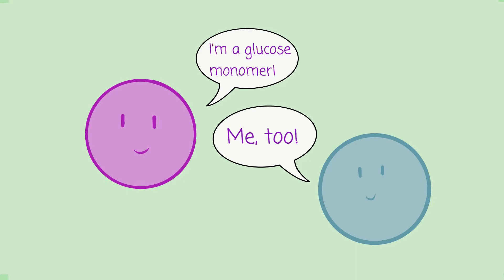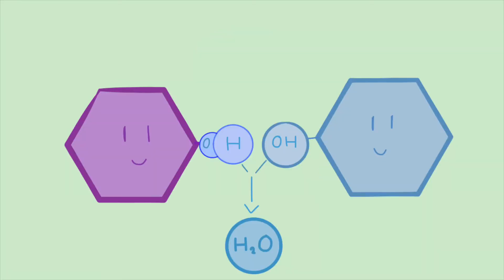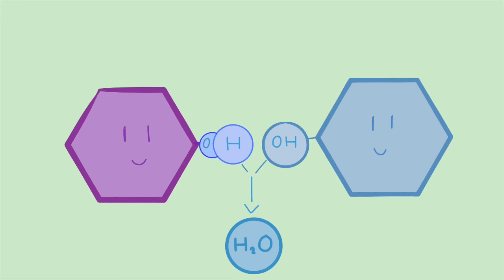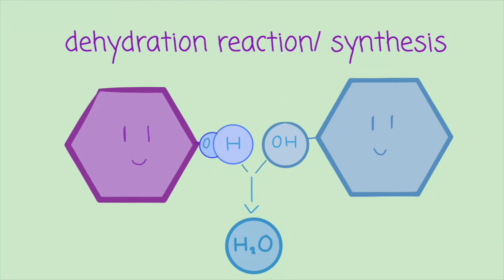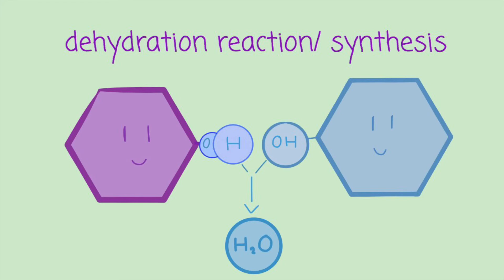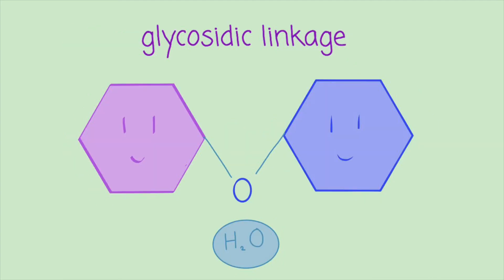Dehydration Synthesis Made Easy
Hi! My name is Romina, and I love to simplify various scientific concepts! I hope you enjoyed the video!